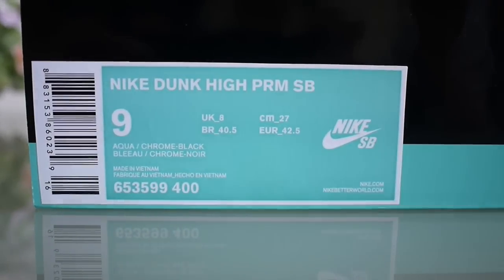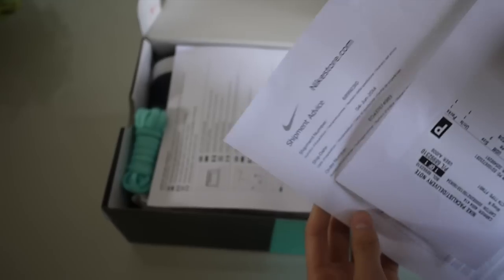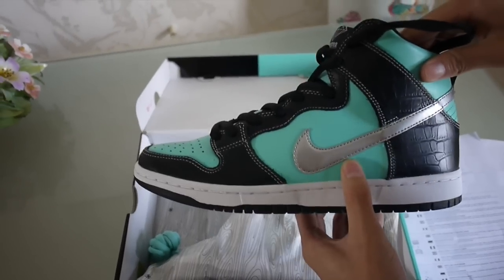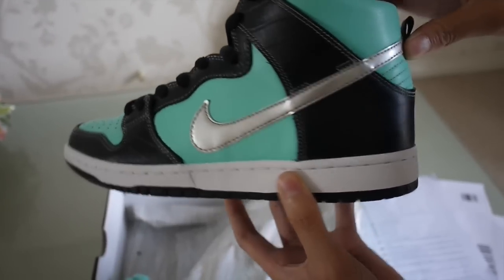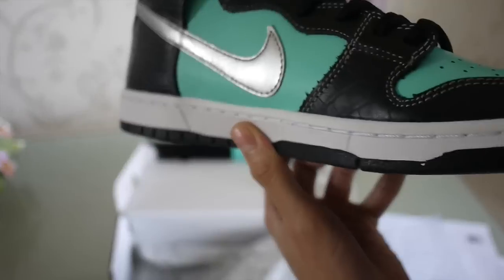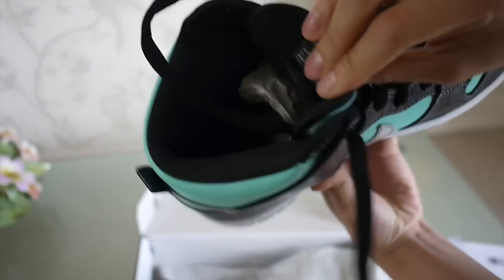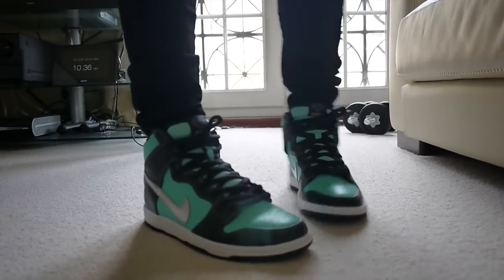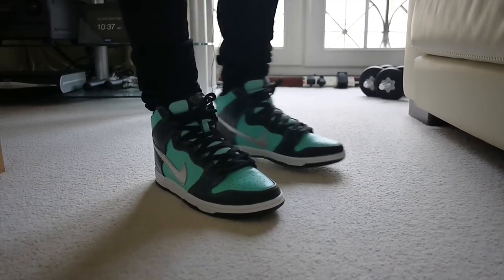Nike SB X Diamond 'Tiffany' Dunk Review/On Foot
Lucky to get these from the nike restock